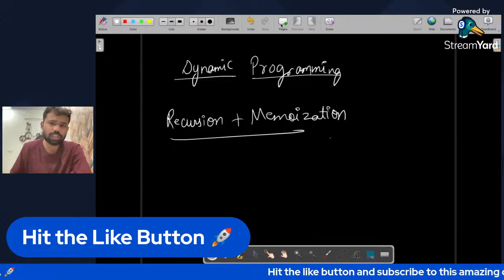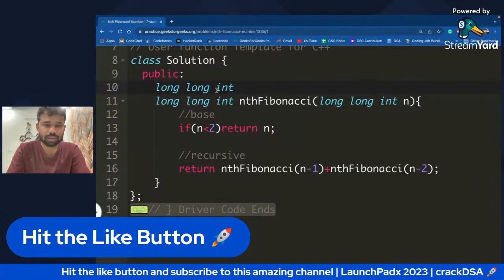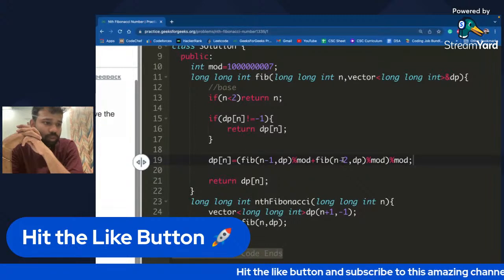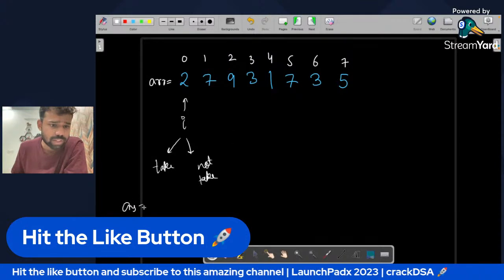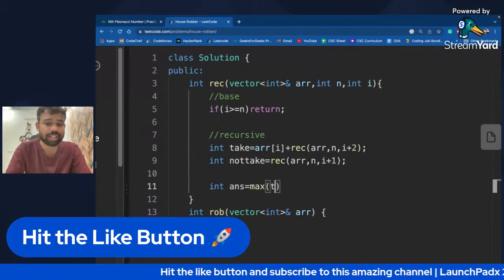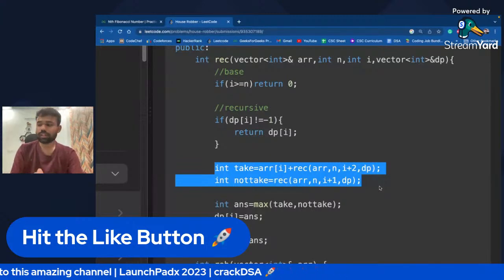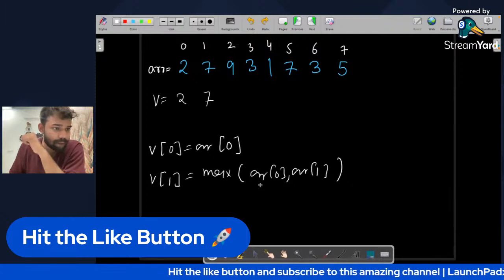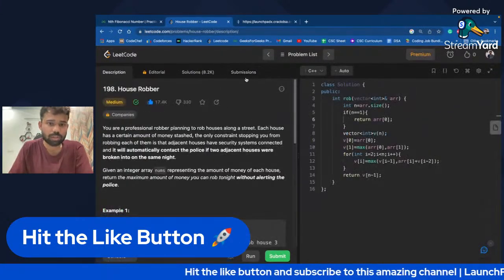Dynamic Programming | DSA | LaunchPadx | crackDSA | Abhinav Awasthi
Join us for the first class of our LaunchPadx bootcamp where Abhinav Awasthi will be discussing the basics of Dynamic Programming.

This live stream will give you a taste of what's to come in the bootcamp.

Happy Coding ❤️